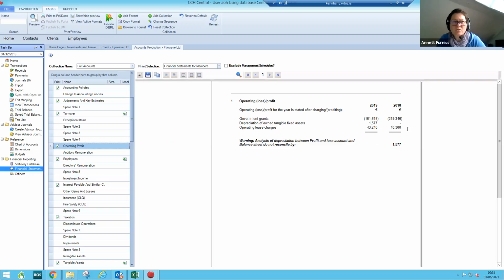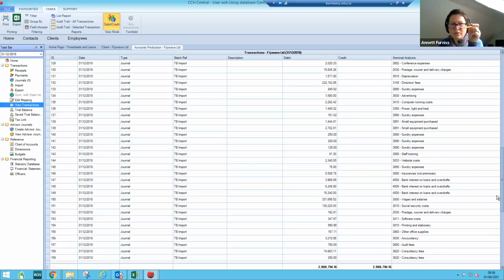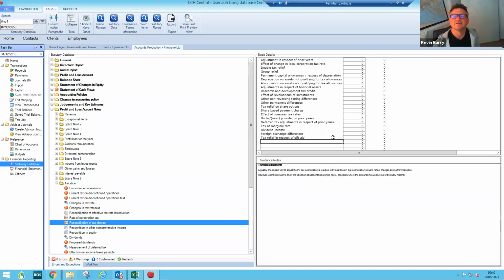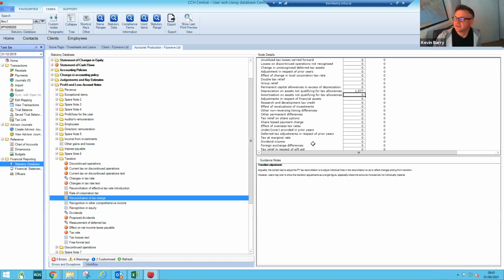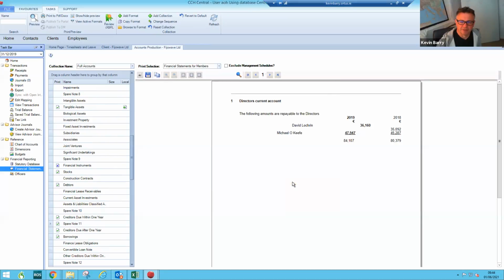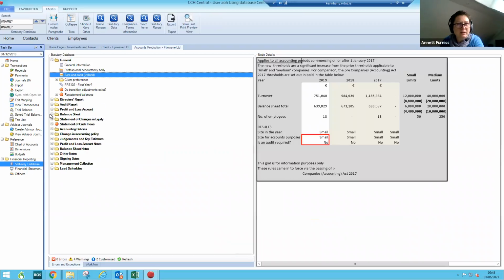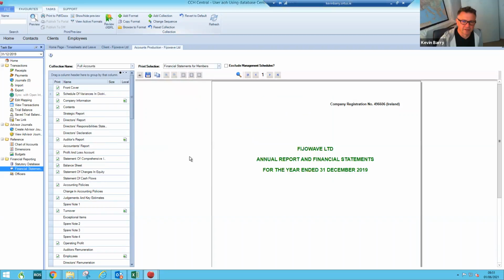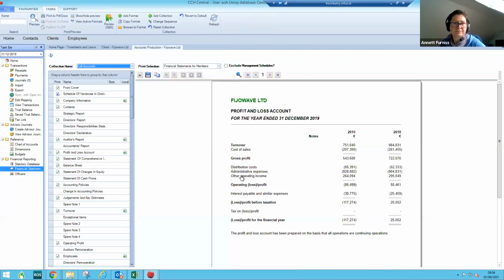Editing CCH Accounts: Fijowave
Annett showing KB how to edit